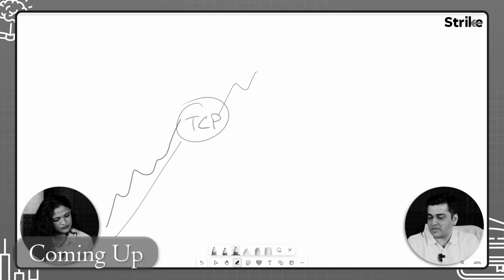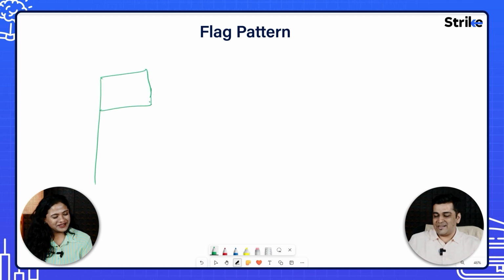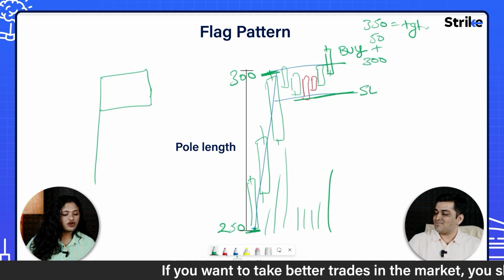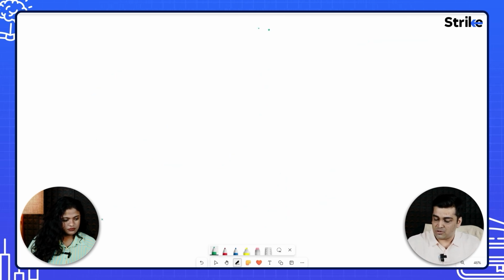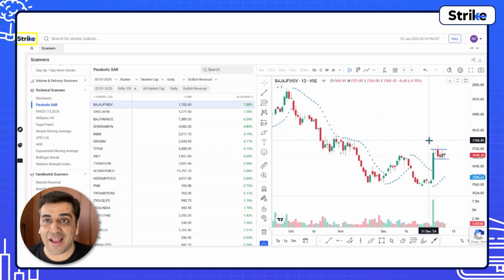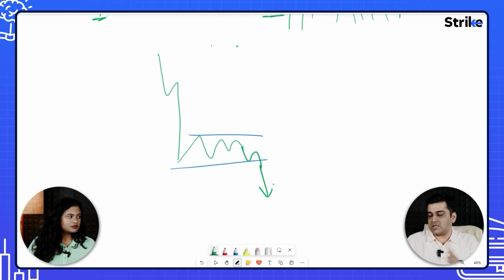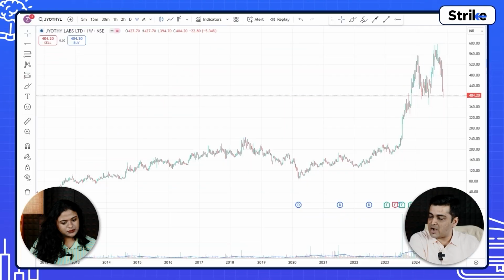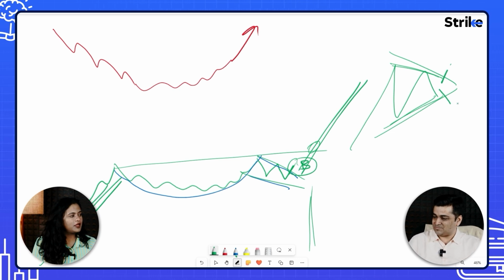Learn Swing Trading Strategies | With Perfect Entry, Exit & Stoploss | Strike Money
In this video, we explore two key types of trend continuation patterns: the flag pattern and the cup & handle pattern. We delve into the theory behind these patterns and demonstrate how they appear in the market. To provide greater clarity, we’ve also analyzed these patterns in a LIVE market setting to help address any doubts you may have.

Timestamp:
0:00 Introduction
0:29 Topic of the video
1:05 What is a Trend Continuation Pattern?
2:00 Pattern 1
8:00 Pattern 1 in LIVE market
11:12 Pattern 2
12:58 Pattern 2 in LIVE market
15:12 Conclusion